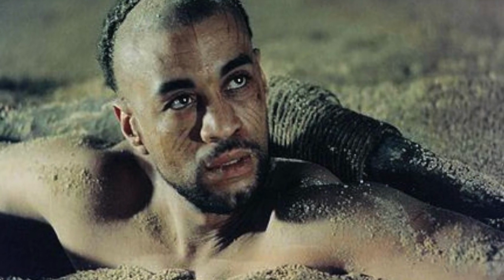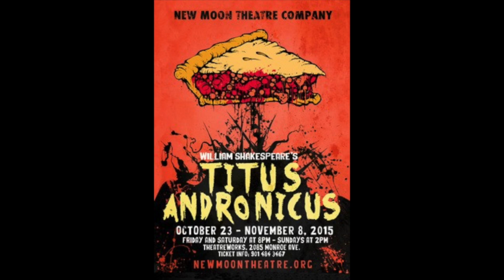Titus Andronicus Project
Block 2 - Sam P, Aaron S, & Hunter O